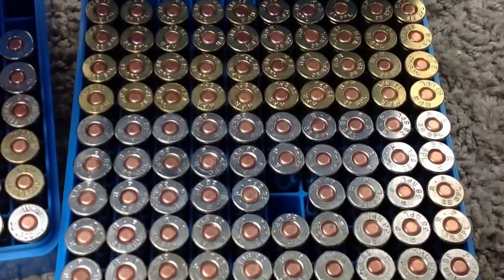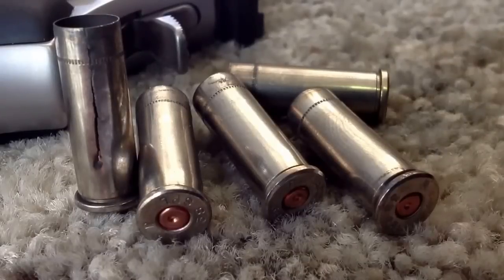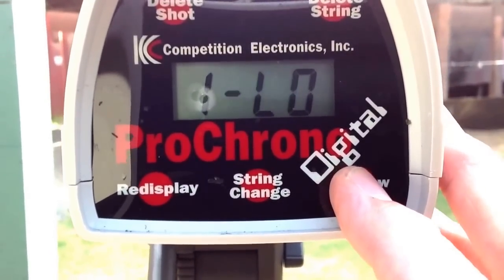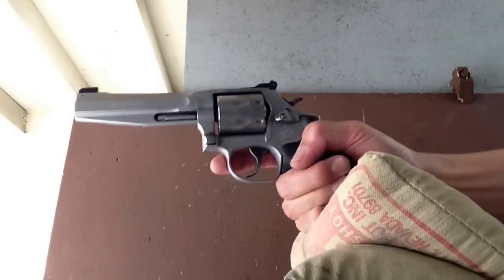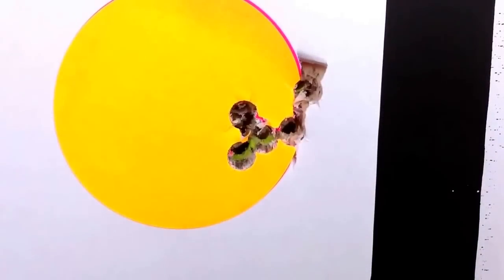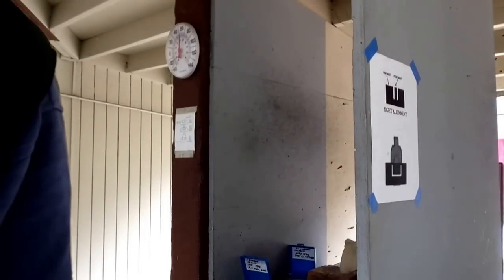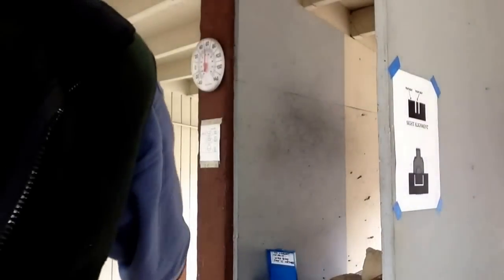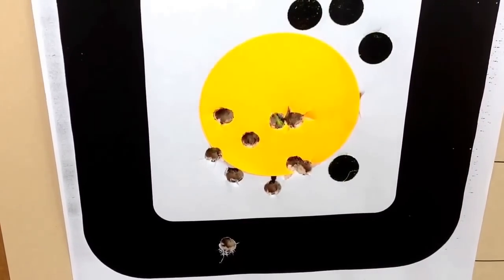Shooting 357 Magnum - Matched Or Mixed Brass At The Range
For our handguns, do we have better performance with matched brass or with mixed brass??  Here's some range testing to help answer this intriguing question...